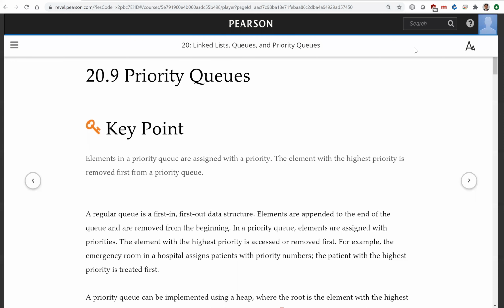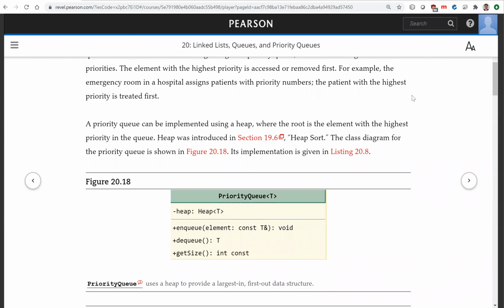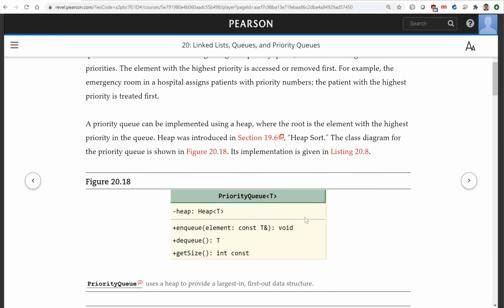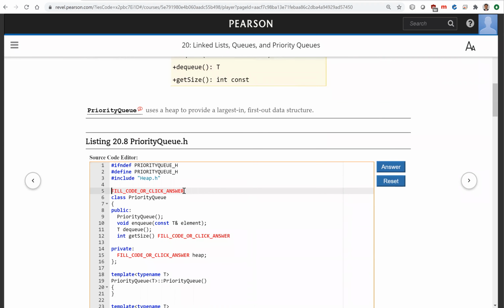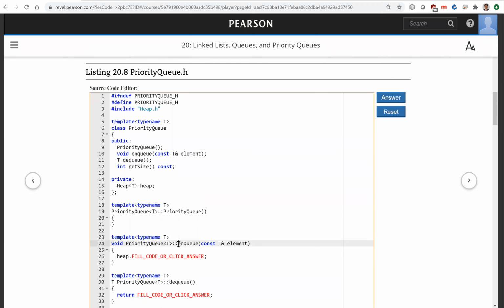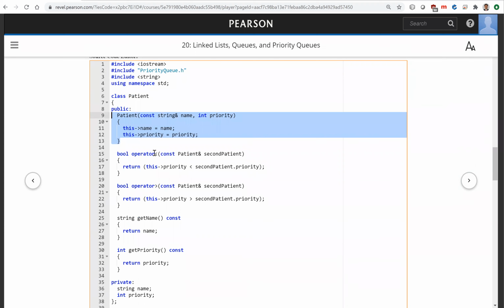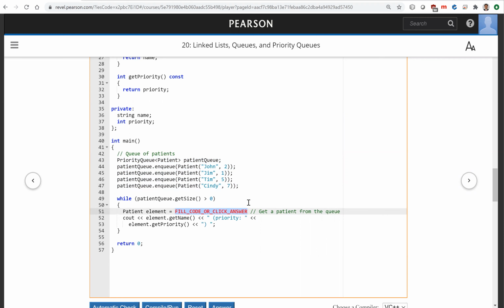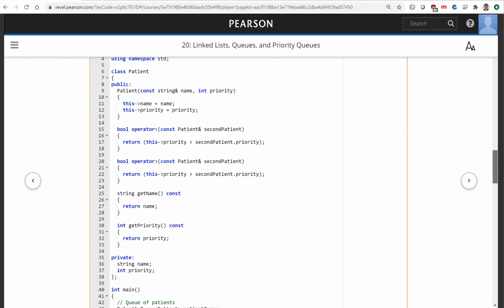Daniel Liang C++ Section 20.9